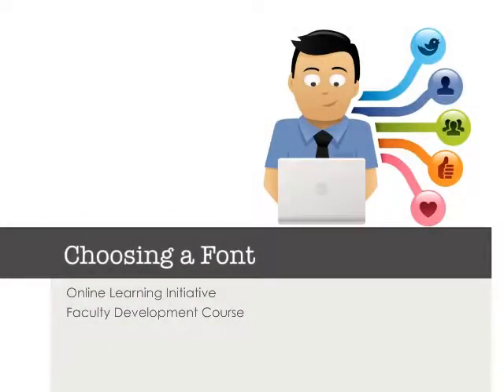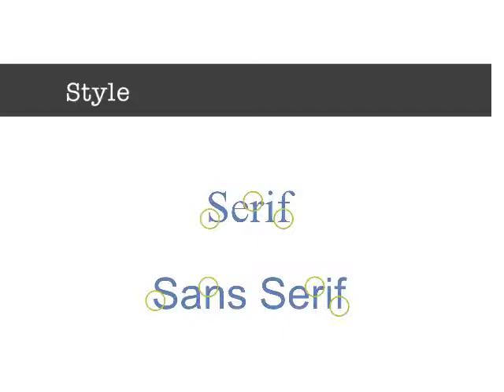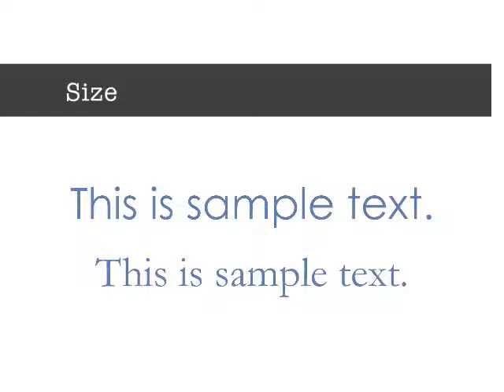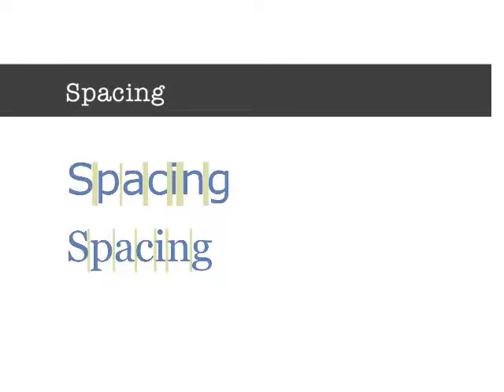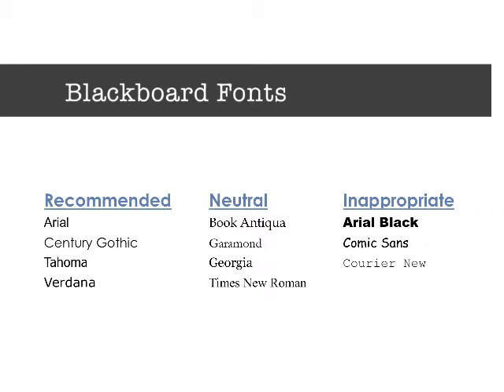Choosing a Font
Table of Contents:

00:01 -
00:14 - Style
00:51 - Size
01:18 - Spacing
02:00 - Blackboard Fonts
02:05 - Blackboard Fonts
02:31 - Blackboard Fonts
03:01 - Blackboard Fonts